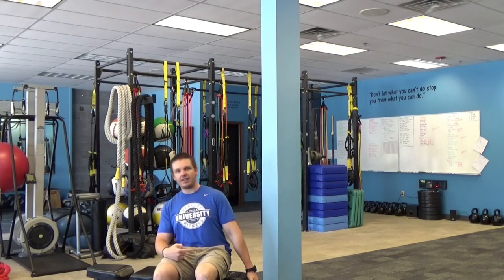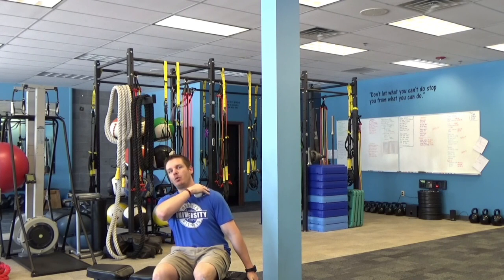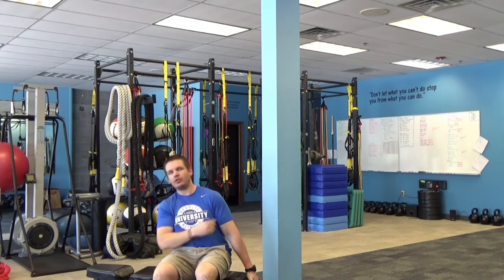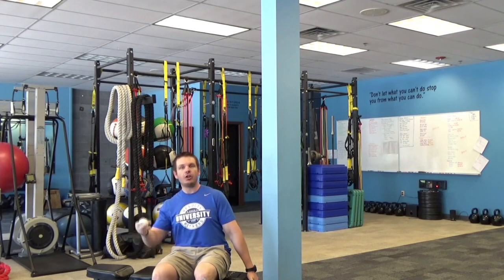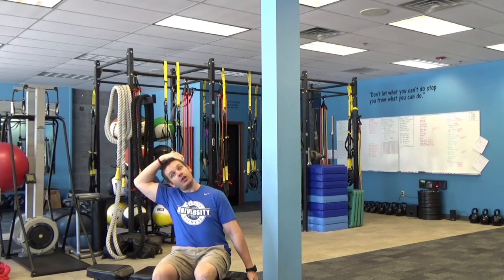How to remove tension around the neck & shoulders